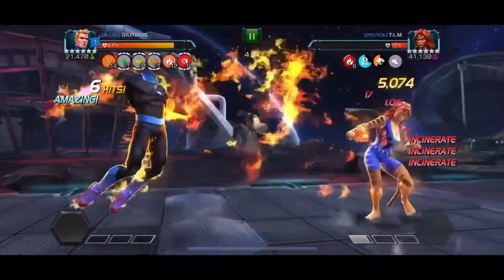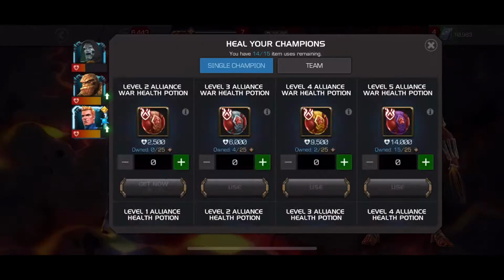S28W10 4loki vs tcn I'm the master of doom vs apoc | Marvel Contest of Champions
Oh vey